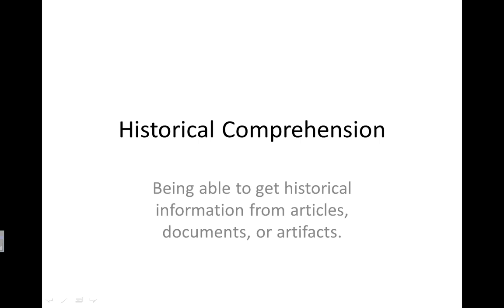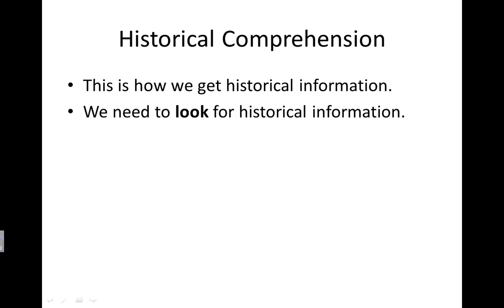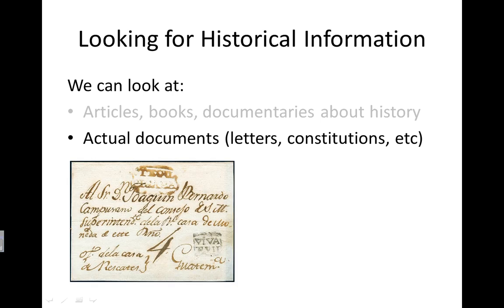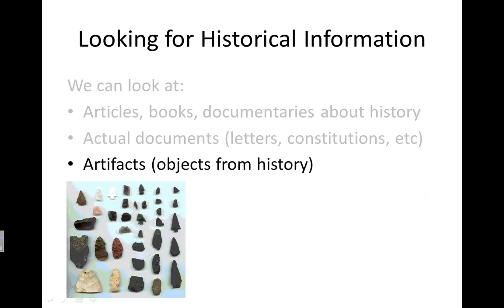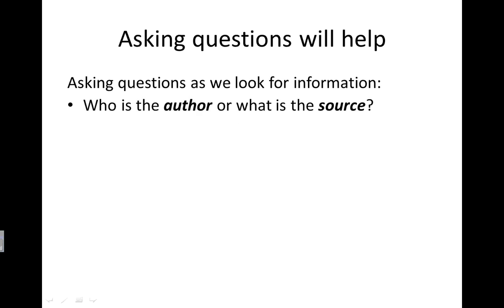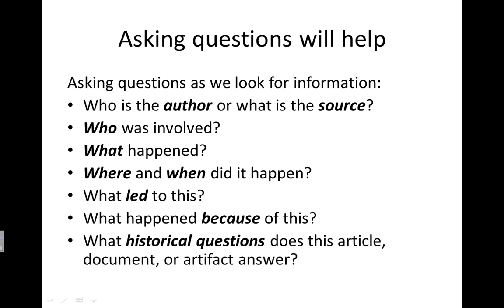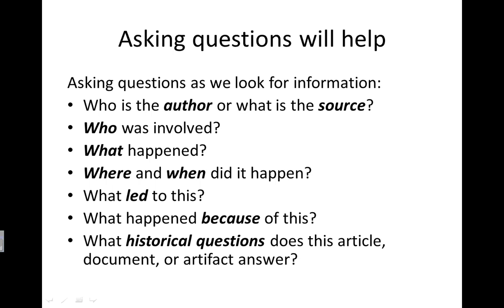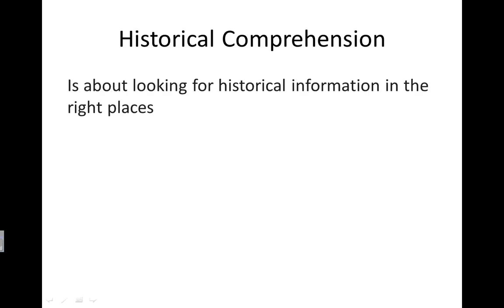Historical Comprehension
Historical Comprehension -- Being able to get historical information from articles, documents, or artifacts.

This is how we get historical information.

We can look at something
• article, book, documentary about history
• actual documents (letters, constitutions, etc)
• artifacts (objects from history)

Asking these questions will help us comprehend the history:
Who is the author or what is the source?
Who was involved?
What happened?
Where and when did it happen?
What led to this?
What happened because of this?
What historical questions does this article, document, or artifact answer?

Historical Comprehension is about getting historical information from various places.